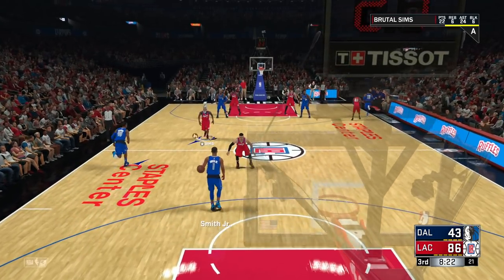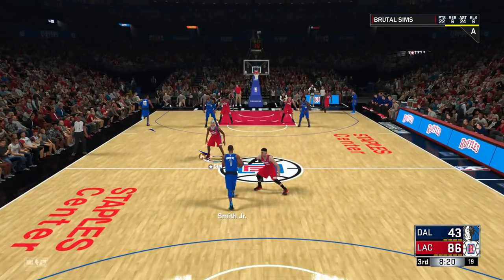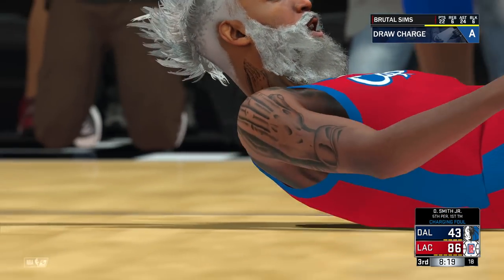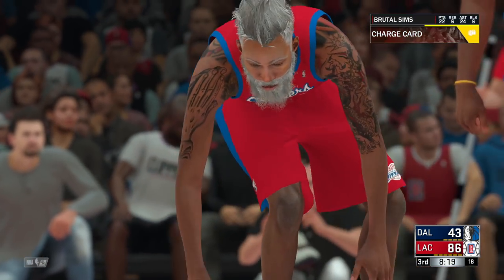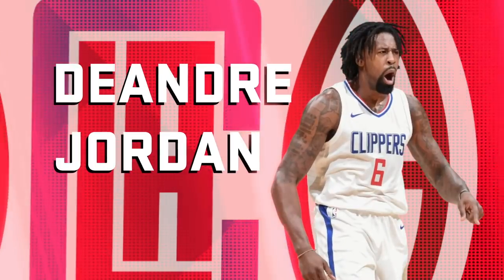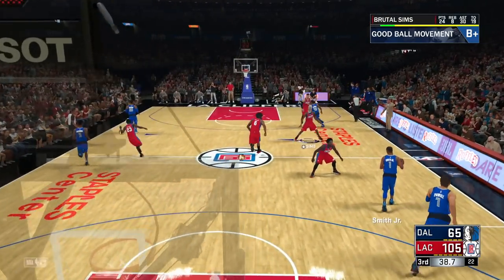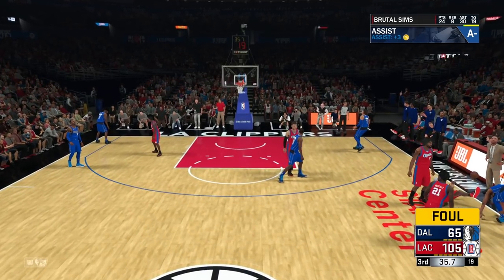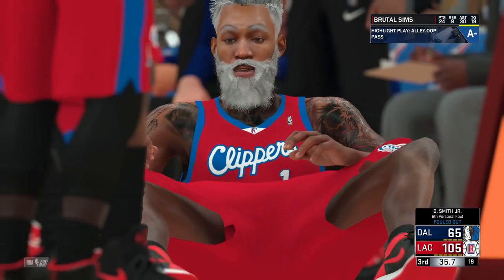EASIEST WAY TO TAKE CHARGES IN NBA 2K18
Logitech HD WebCam C525:

M-Audio Vocal Studio Digital Recording Bundle and USB Condenser Microphone:

Elgato Game Capture HD: